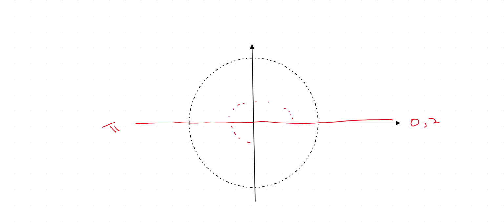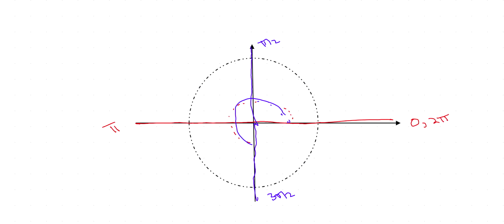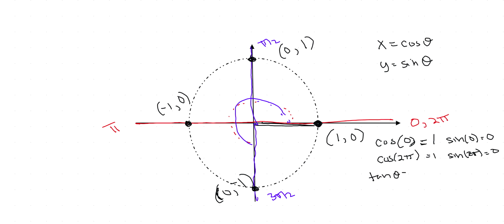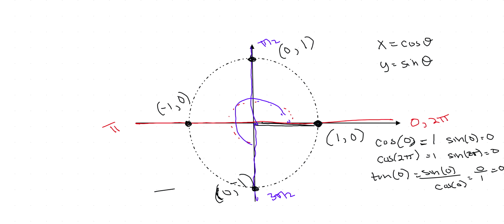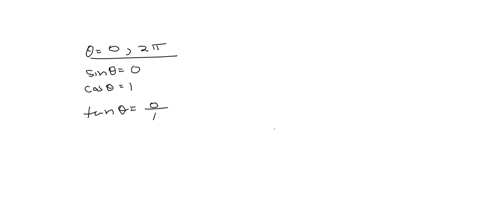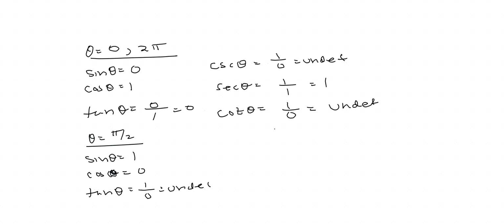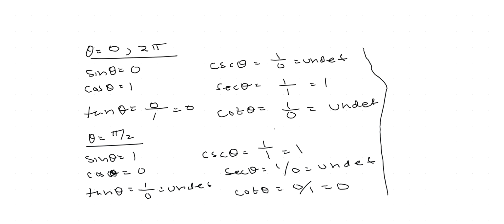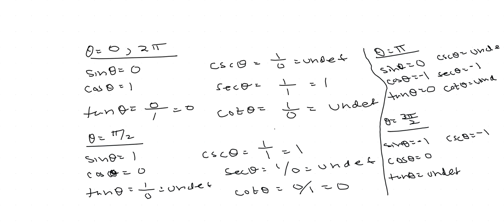Angles on Axis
Trig on the angles that fall on the x and y axis.